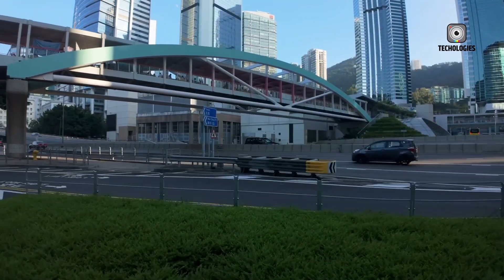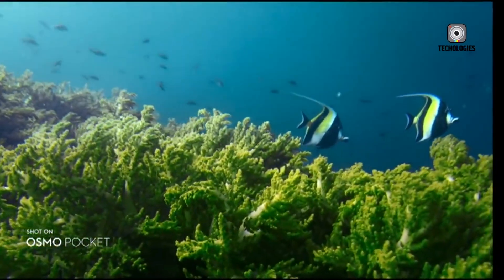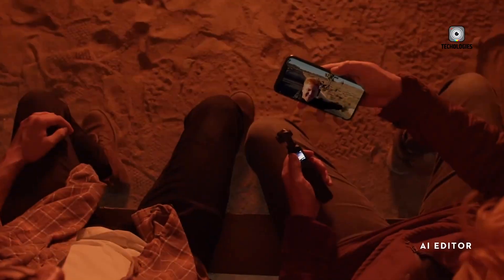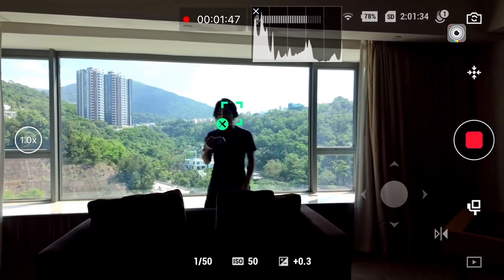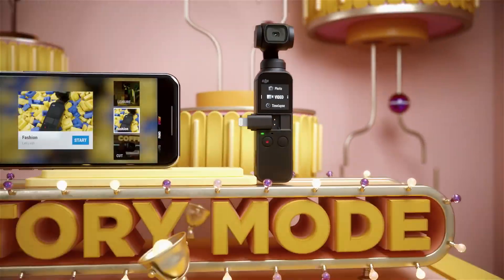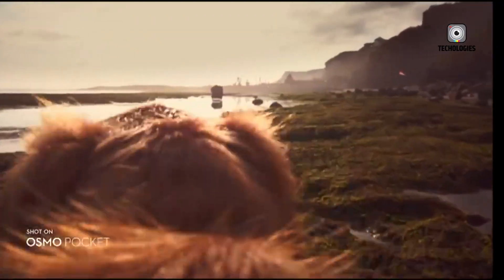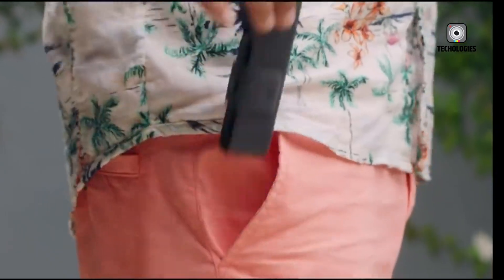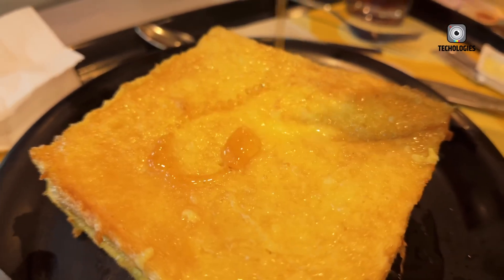DJI OSMO Pocket 4 - All New Features Leaked!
The DJI OSMO Pocket 4 is generating serious excitement among vloggers and content creators thanks to a sleek new design and impressive upgrades. Leaks suggest the DJI OSMO Pocket 4 will feature a larger 2.5-inch touchscreen, a 1-inch CMOS sensor, and 4K video recording at up to 240fps for ultra-smooth slow-motion footage. Autofocus is enhanced with eye-tracking, while the gimbal stabilization promises even steadier shots. Compact yet powerful, the DJI OSMO Pocket 4 delivers professional-level video performance in a portable form factor. With specs now largely confirmed, creators are eagerly awaiting the official release date and pricing.